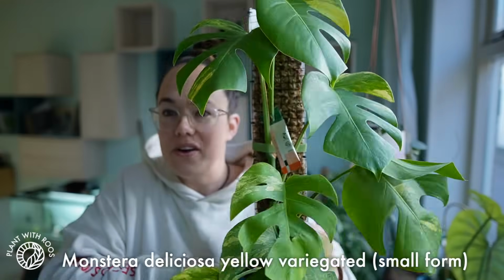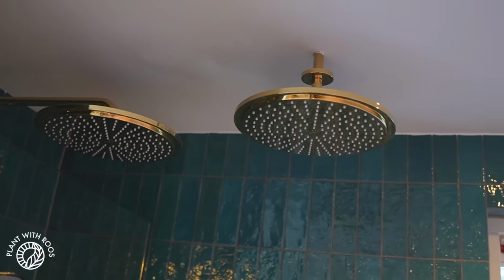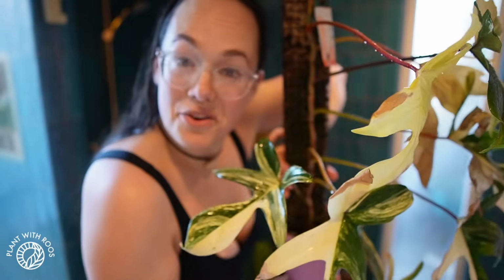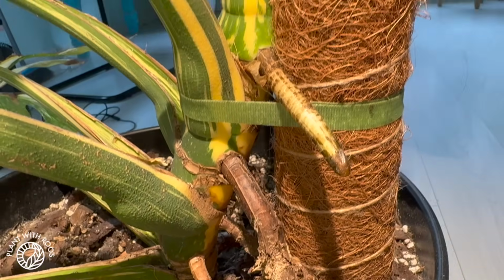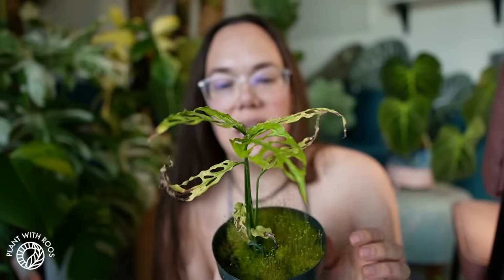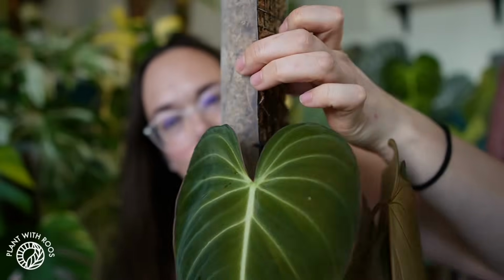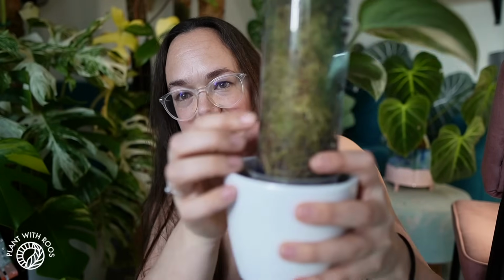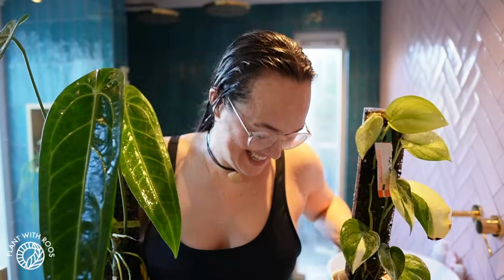Moss Pole Care (and taking mine into my shower) | Plant with Roos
Moss pole care is not always top on my priority list, but today I made it happen- and in our brand new bathroom! Decided instead of getting my clothes soaked, to just wear a swimsuit (and as an ode to all the new subscribers from that one bikini video ;). I get my moss poles from @moss.poles on instagram. The other moss poles come from @trofolia in Canada. If you have any questions left, please leave them in the comments below thank you!

Timestamps below:
00:00 intro moss poles
00:30 collecting the plants
01:39 Anthurium solution
02:53 to the bathroom!
08:05 answering questions:
08:15 where to get moss poles
08:53 Monstera on moss poles?
10:24 drying out
10:58 why use moss poles?
13:02 how to grow on a moss pole?
15:09 what kind of moss?
16:03 moss too dense?
16:39 how to water?
17:04 keep them moist?
17:57 fertiliser?
19:21 any support works
19:45 how to tame your plant?
20:09 how to extend the pole?
21:34 fungus gnats?
22:14 outro
22:38 bloopers